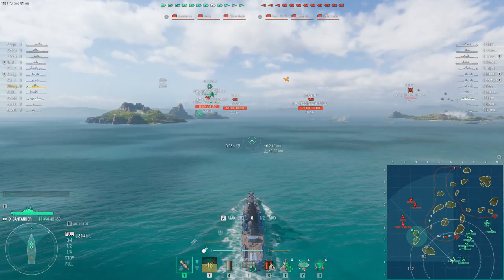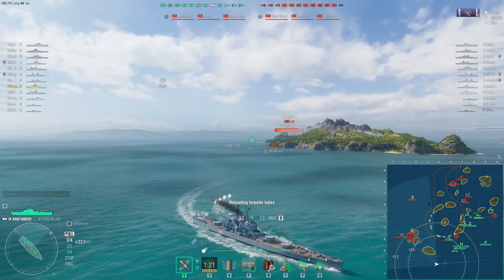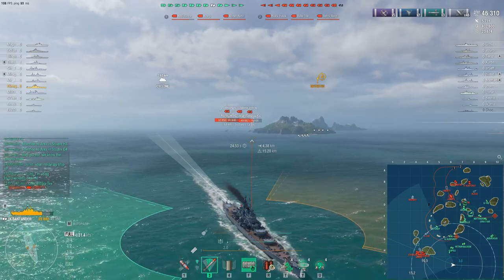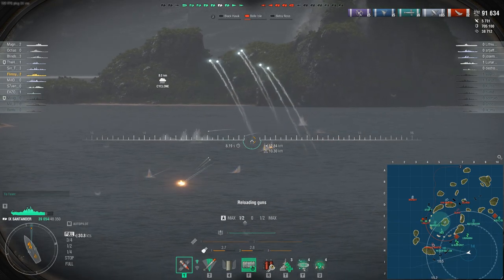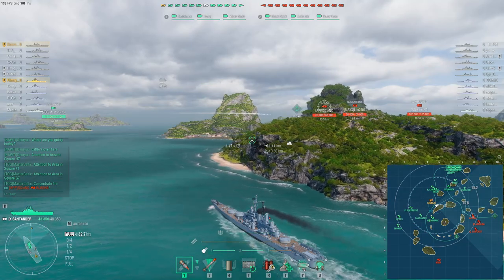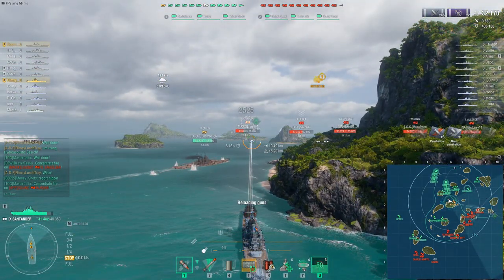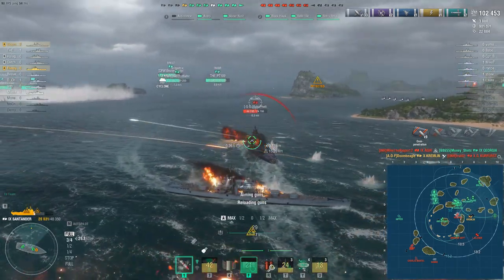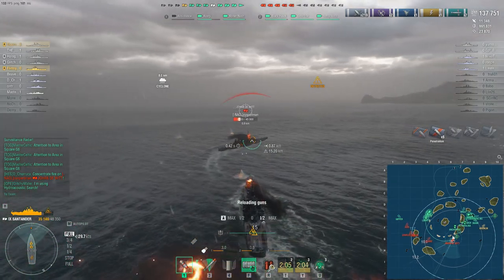World of Warships - Santander: Capable Light Cruiser?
Hey FLT here! Today I am featuring the Tier IX Light Pan-American Cruiser Santander. Definitely a step up compared to the Tier VIII Ignacio Allende.

Timestamps
0:00 Intro
0:10 Convoy Battle 1
8:33 Convoy Battle 2
17:26 Post Battle Results
18:44 Outro

PC: Apex Platinum - i5-9600K / GTX 1660 Ti / 32GB DDR4-3200MHz
Case: Corsair 400 Series Compact Mid-Tower Case
CPU: Intel Core i5-9600k Processor
PSU: Rosewill Arc 650
Motherboard: MSI B360M PRO – VH (DDR4 Boost)
GPU: GIGABYTE NVIDIA GeForce GTX 1660 Ti OC 6G
HDD: Western Digital WD10EURX-61UY4Y0 5400RPM
Air Cooler: Cooler Master Hyper T2
RGB Fans: Corsair ML120 RGB Magnetic Levitation Fan
Corsair Lighting Node Core: Digital Fan RGB Lighting Controller
Lighting Controller: Corsair SP Lighting Controller

Other
Monitor: ASUS VG248QE Gaming Monitor 24"
Microphone: HyperX Quadcast
Keyboard: Razer Huntsman Elite
Camera: Razer Kiyo
Mouse: Razer Basilisk Ergonomic FPS
Mouse Mat: Razer Gigantus V2 Gaming Soft - Medium
Headset: Razer Narai Wireless Gaming
Chair: Secret Lab Titan Black 2020
Desk 1: Secretlab MAGNUS Metal Desk
Desk 2: Secretlab MAGNUS L-Shaped Extension